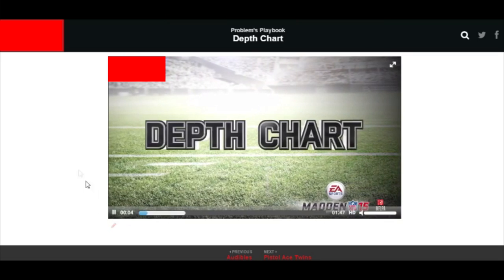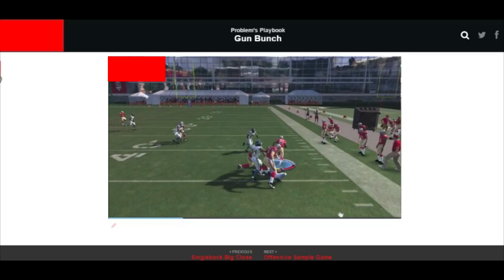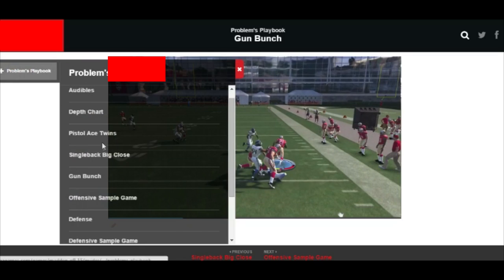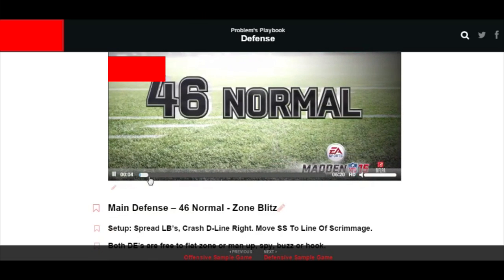Madden 15 | $90 Ebook Exposed GARBAGE GUIDE! | Problem Solved # 7